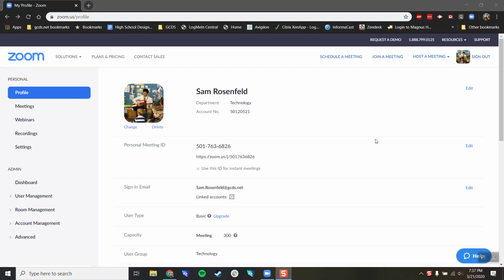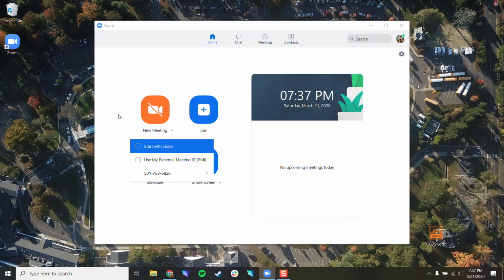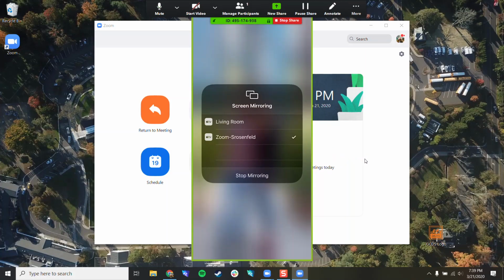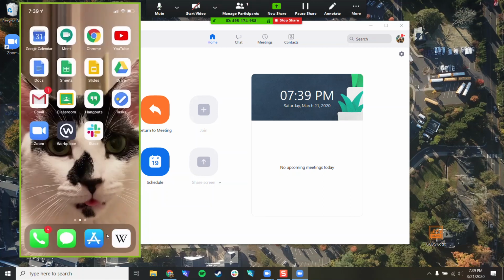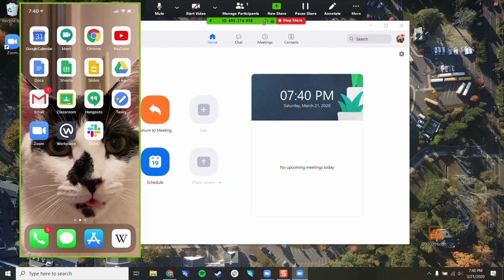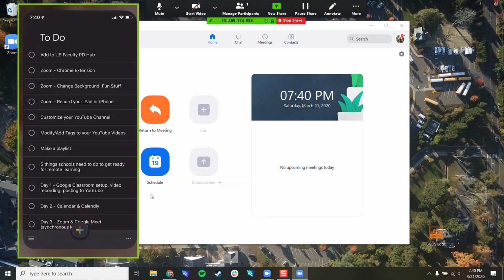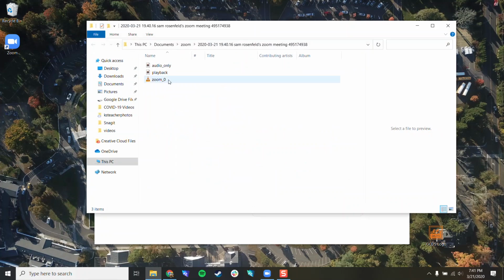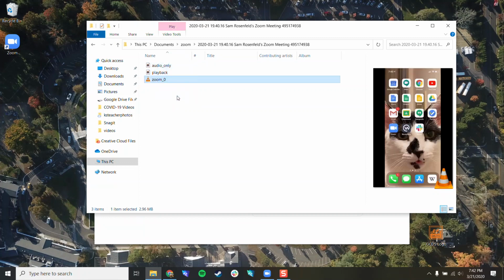Zoom Tips & Tricks - Share iPhone or iPad Screen in Meetings, Record iPhone or iPad Tutorial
In this tutorial, we are going to learn how to share your iPhone or iPad screen during a meeting, as well as to record yourself narrating over your iPhone or iPad screen to create instructional tutorials for students, teachers, and colleagues. Here are the basic steps:

1) Start a Zoom Meeting
2) Click "Share Screen"
3) Choose iPhone/iPad and connect your screen
4) Go to the three dots and hit "Record"
5) When you're done, hit "Stop Record" or end the meeting to process the video
6) Upload it to YouTube or share with friends!

Here is the official Zoom article with some support tips if you get stuck